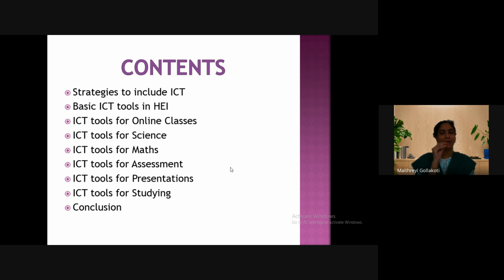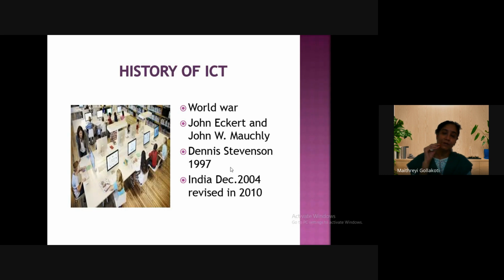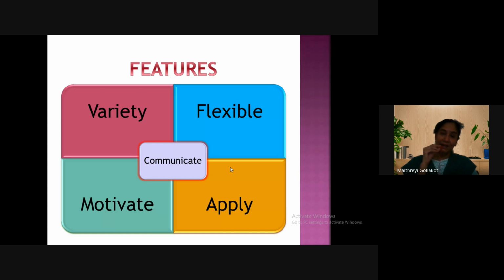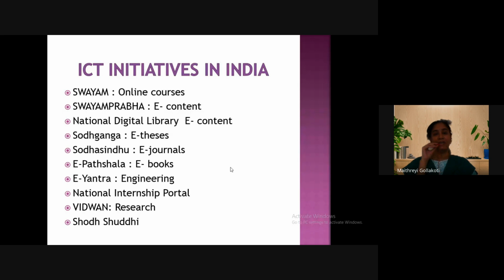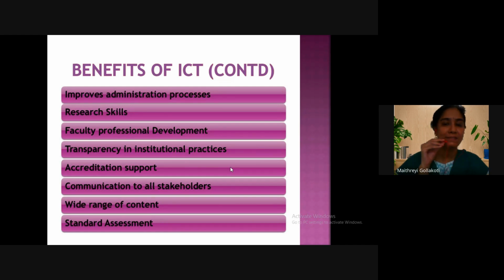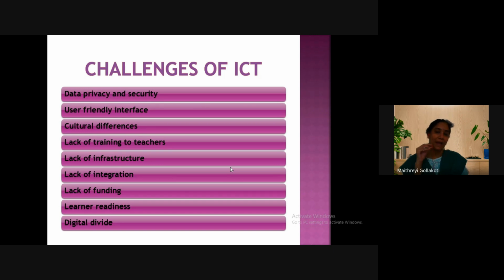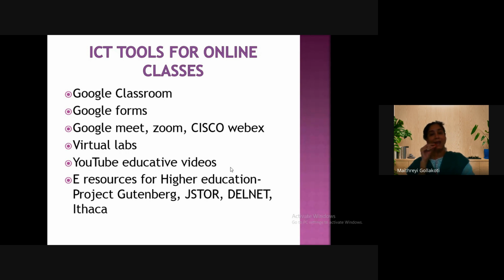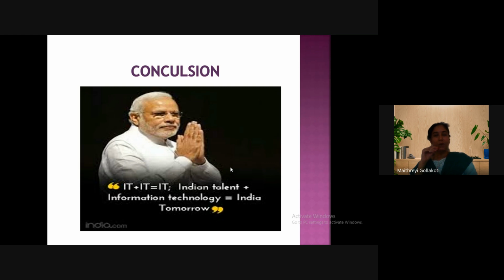Advanced ICT Tools for Teaching and Learning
IOT Academy - A fast growing Educational Academy registered with MSME is specialized in organizing online programs. Organizing FDP / SDP / Refresher Programs for Teachers2. Organizing Value Added Course for Students3. Book / Conference Proceedings Publication with ISBN Our popular Video Sessions1. Advanced Teaching and Learning in HEI’s: 29/11/2024 2. Indian Knowledge System: 22/11/2024 3. Generative AI: 13/11/2024 4. Writing Powerful Ph.D Thesis: 05/11/2024 5. Green, Energy and Environment Audit: 21/09/2024 6. Stress and Time Management: 17/09/2024 Leadership Skills for Teachers: 16/09/2024 8. Design Thinking for Teachers: 14/09/2024 9. Mentoring & Counseling in HEI: 13/09/2024 10. Team Building: 12/09/2024 11. Classroom Psychology: 11/09/2024 12. Personality Development for Teachers: 10/09/2024 13. AI Tools for Teaching: 31/08/2024 14. NAAC New Reforms 2024: 14/08/2024 15. Indian Knowledge System: 05/08/2024 16. Writing Effective Ph.D Thesis: 03/08/2024 17. IKS Mathematics: 01/08/2024 18. IKS – Architecture: 31/07/2024 19. IKS –Science and Technology: 30/07/2024 20. Innovative Teaching Methods: 20/07/2024 21. Online Teaching Tools & Resources: 19/07/2024 22. Research Proposal writing for Funding Agencies: 16/07/2024 23. Research Skill Development: 15/07/2024 24. Scopus and Web of Science Articles: 12/07/2024 25. Research Ethics: 11/07/2024 26. Research Tools 10/07/2024 27. Effective Thesis Writing Techniques: 09/07/2024 28. Research Methodology: 08/07/2024 29. ICT Tools for Teaching and Learning: 25/06/2024 30. AI enabled Teaching & Learning: 19/06/2024 31. Design Thinking for Teachers in HEI's: 14/06/2024 32. Mentoring and Counselling : 13/06/2024 33. Team Building and Human Resource Management: 12/06/2024 34. Classroom Psychology: 11/06/2024 35. Personality Development for Teachers: 10/06/2024 36. Stress and Time Management: 31/05/2024 37. Team Building: 30/05/2024 38. Scopus and W.o.S Publications: 29/05/2024 39. Personality Development: 28/05/2024 40. ICT Tools and Resources: 27/05/2024 41. Leadership Skills for Teachers: 24/05/2024 42. Writing Effective Ph.D Thesis: 23/05/2024 43. Presentation Techniques for Teachers: 22/05/2024 44. Stress and Time Management: 21/05/2024 45. Innovative Teaching Methodologies: 20/05/2024 46. AAA- Academic & Administrative Audit in HEI’s: 30/04/2024 47. AI Tools for Content Development: 23/04/2024 48. E-Content Delivery: 22/04/2024 49. Introduction to IKS: Language and Literature: 12/04/2024 50. Introduction to IKS: Mathematics: 11/04/2024